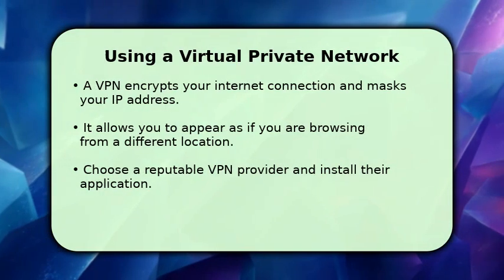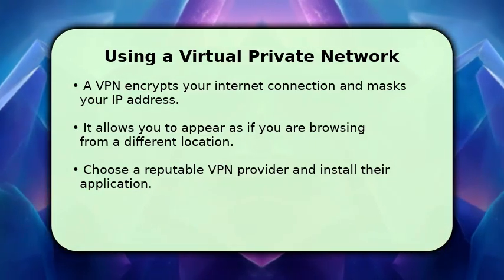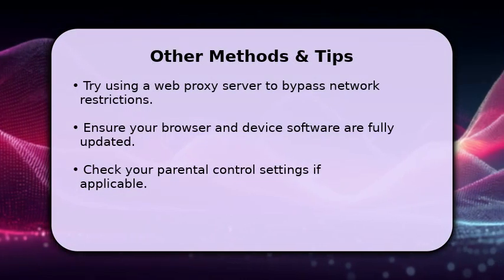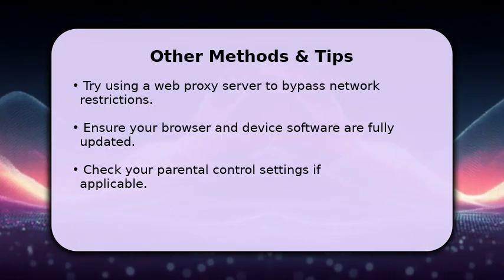How to Unblock Game in Roblox (Easy Method)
▸ (v) Are you having trouble accessing your favorite game on Roblox? This video will show you an easy method to unblock games on Roblox. If you're experiencing issues with blocked games, this tutorial is for you. We'll walk through the steps to unblock games and get back to playing.